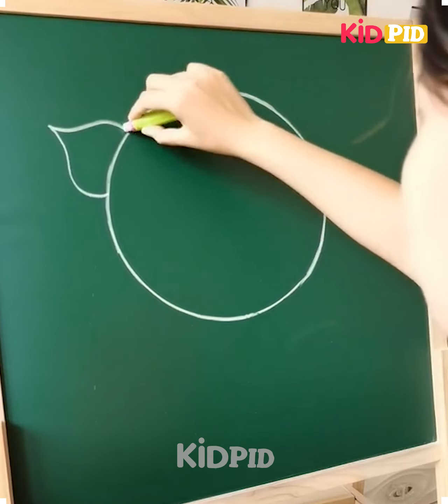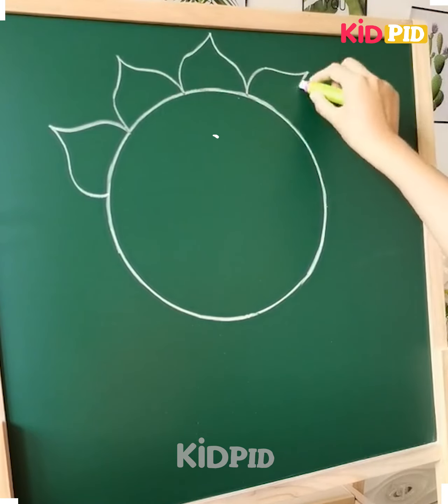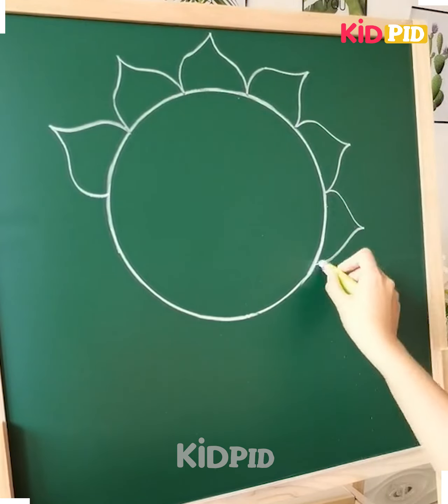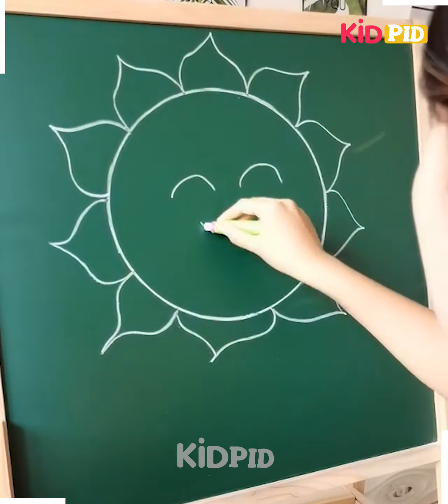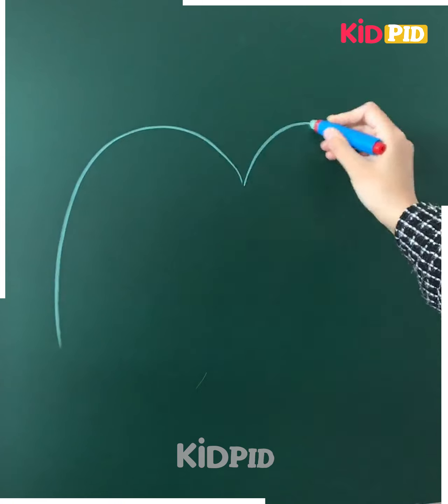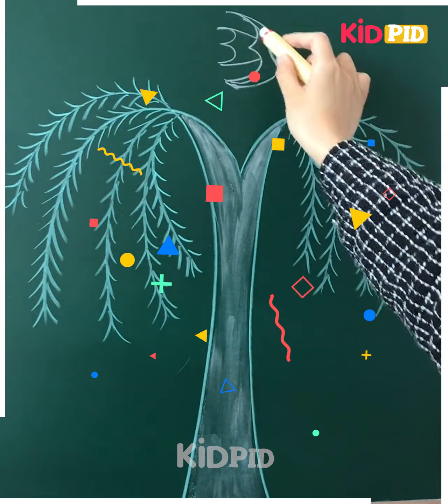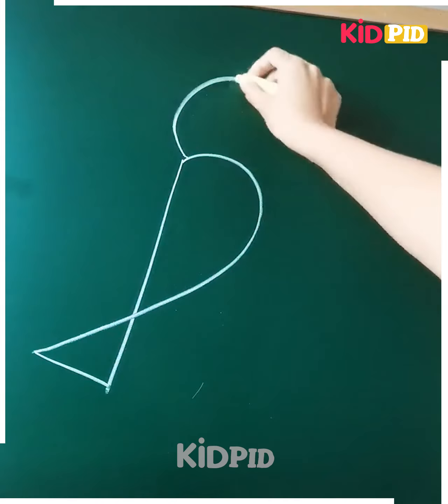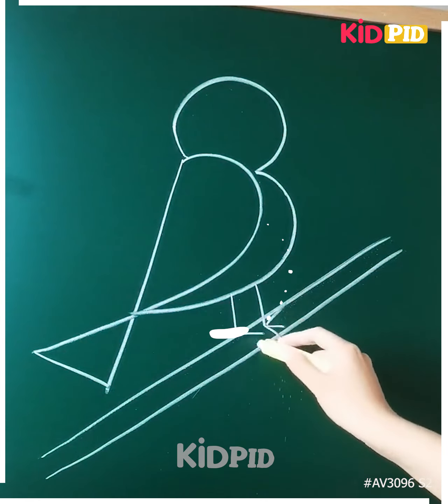Drawing on green Board for kids Drawing Ideas